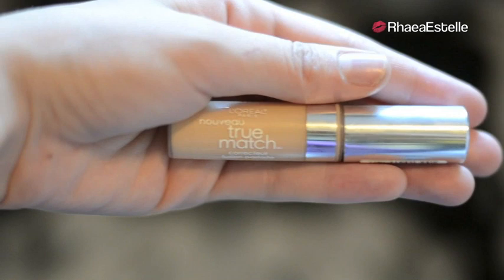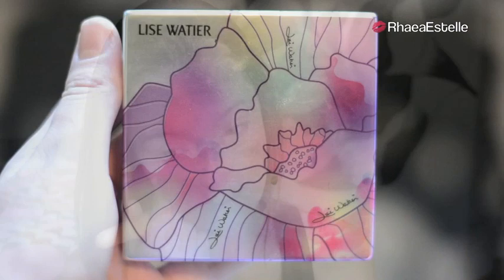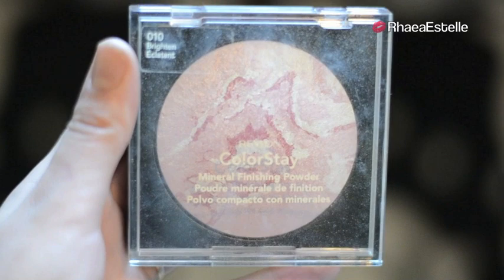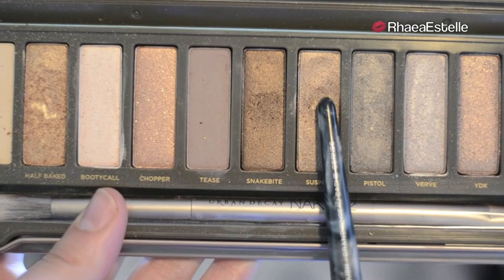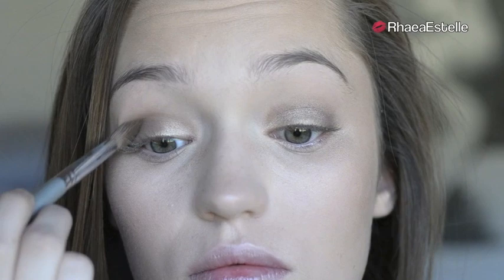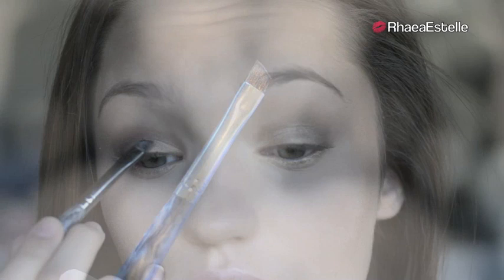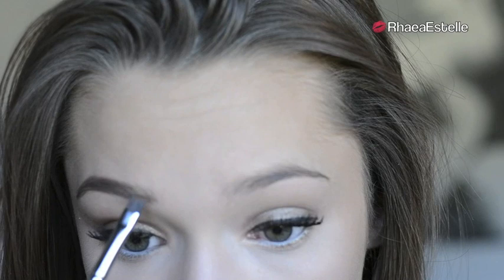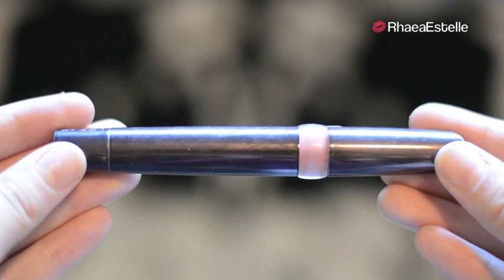Celebrity Inspired Tutorial : Adriana Lima - 2010 Victoria Secret Fashion Show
Hi everyone , I`m not 100% sure if the photo that inspired me of Adriana was taken at the VS 2010 fashion show or not ... I just took a wild guess for the sake of the title !

Make sure you SUBSCRIBE for more videos , give this video a thumbs up if you like what you see , spread the word about me , and don't forget to leave me your requests for future videos !

rhaeaestelle

Shirt : Garage